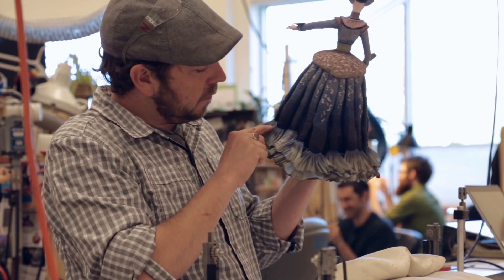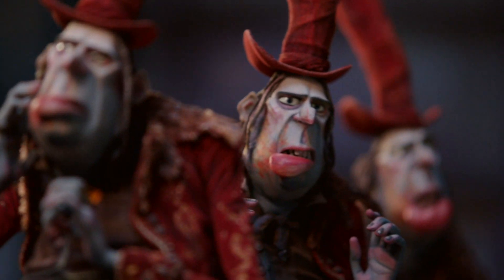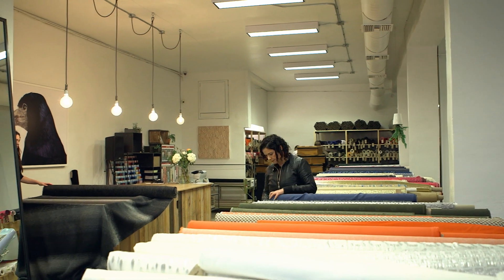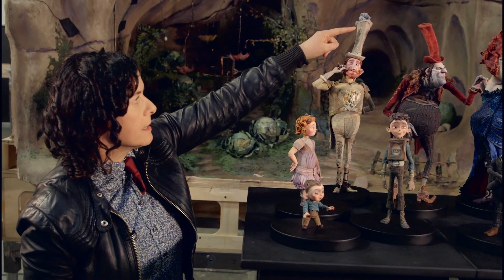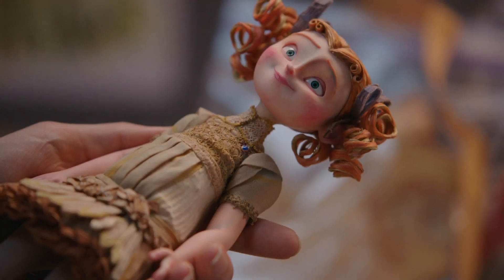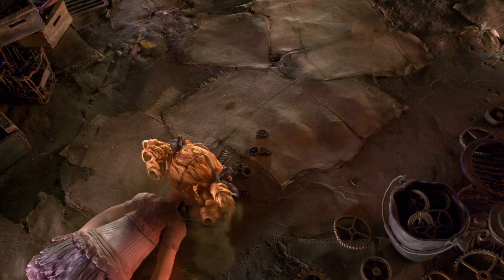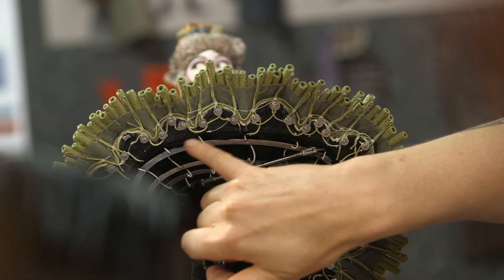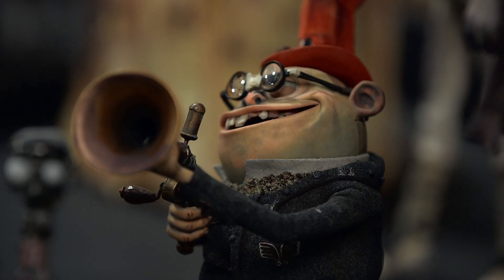De Boxtrollen mode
DE BOXTROLLEN is een stapeldol avontuur over echte vriendschap.  De Boxtrollen zijn bijzondere wezens die onder de grond leven. Ze hebben een weesjongetje uit de stad Kaasbrugge geadopteerd en noemden hem Eitjes. Wanneer ze bedreigd worden door een gemene slechterik zoekt Eitjes hulp bij de mensen in de stad boven de grond en ontmoet het avontuurlijke meisje Winnie. Samen ontdekken ze dat het niet uitmaakt waar je vandaan komt, waar je woont en wie je ouders zijn; want Winnie en Eitjes sluiten echte vriendschap voor het leven.

In de Nederlands gesproken versie met de stemmen van o.a. Roman Derwig (Eitjes), Hanna Obbeek (Winnie), Jacob Derwig (Sijbrand Troepzooi), Derek de Lint (Baron Schaeven-Haghe), Frank Lammers (Archibald Petronella Hebbesma en Madame Frou Frou), Horace Cohen (Meneer Penarie), Ruben van der Meer (Meneer Troela), Roué Verveer (Meneer Reuzel) en Kim van Kooten (Barones Schaeven-Haghe).

De Belgische singer-songwriter Milow heeft speciaal voor de Nederlandse versie van De Boxtrollen het nummer ‘Tomorrow The Sun May Go’ opgenomen. Het nummer is te horen tijdens de aftiteling van DE BOXTROLLEN en beschrijft het verhaal van Eitjes: waar je ook vandaan komt, wie je ook bent en door wie je wordt opgevoed; er is altijd iemand die voor altijd van je zal houden.

DE BOXTROLLEN draait nu in de bioscoop, in de originele en Nederlands gesproken versie, in 3D.